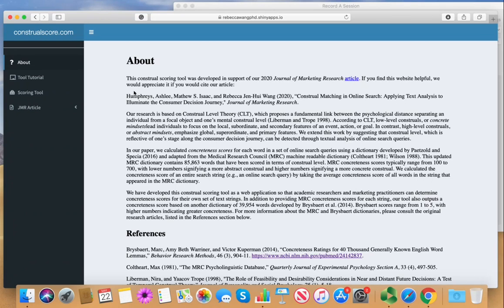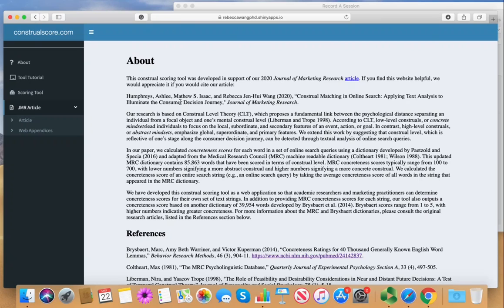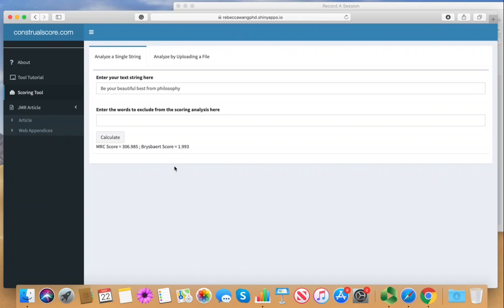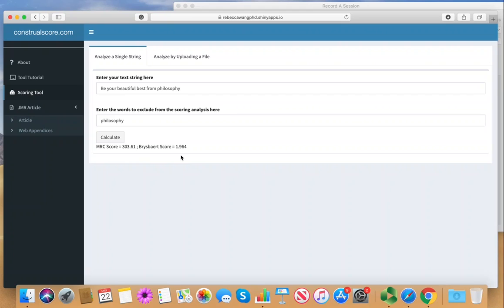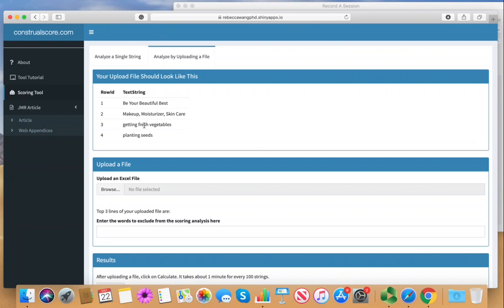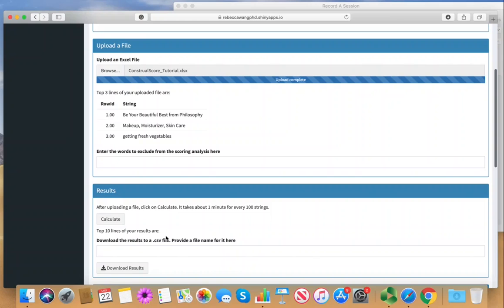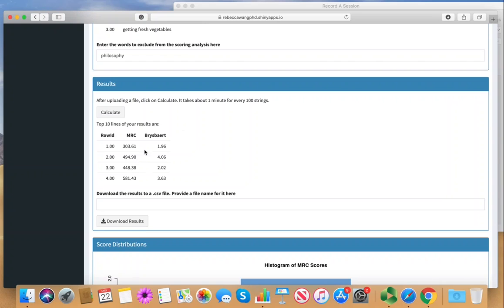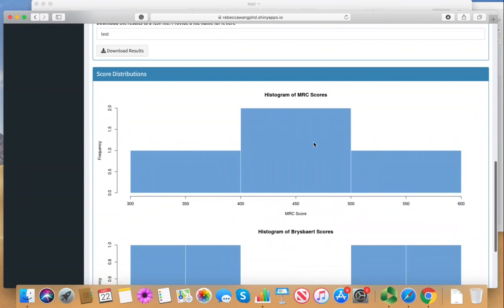Humphreys, Isaac, and Wang, Journal of Marketing Research ConstrualScore.com Tool Tutorial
Thank you for visiting construalscore.com, which is a website we created as a companion to our Journal of Marketing Research article on construal matching and digital advertising. It is a freely available text analysis tool that captures the construal level of a text string by calculating the average concreteness score of all words in the text string based on two dictionaries. One dictionary is the updated MRC dictionary, and it provides concreteness scores that typically range from 100—highly abstract text—to 700—highly concrete text. The other dictionary is the Brysbaert dictionary, which ranges from 1—highly abstract—to 5—highly concrete. For more information about these two dictionaries, please read the About section, or our journal article and its Web Appendix, which you can also find on this website through the left-hand-side menu here. If you find this tool useful, we would appreciate if you would cite our article.